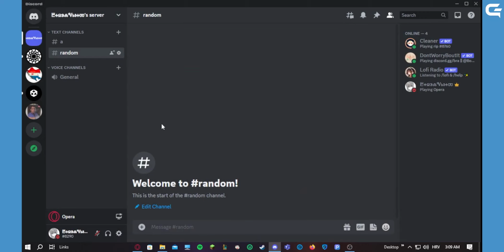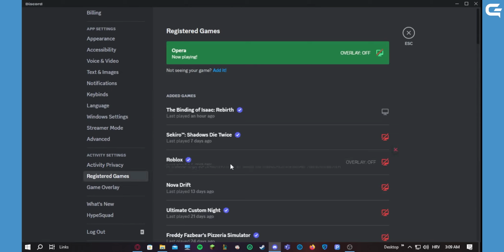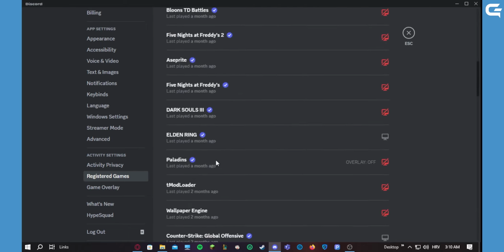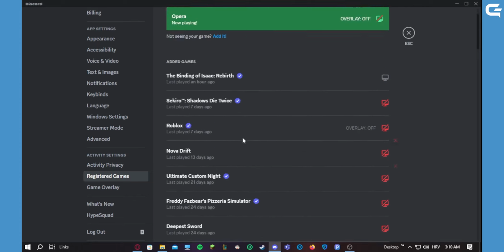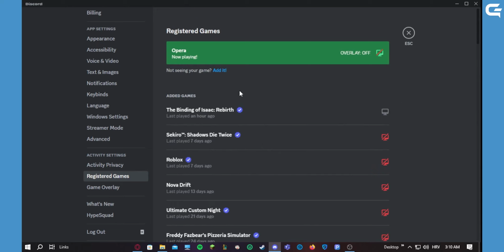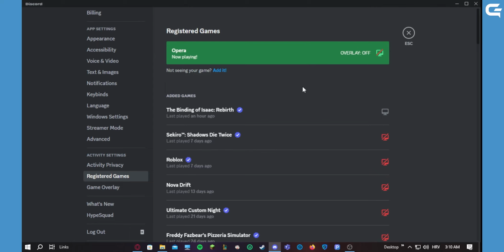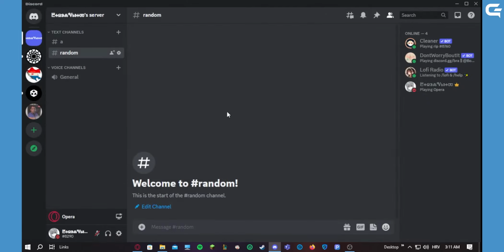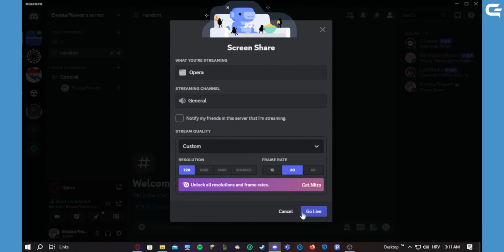How to Stream Youtube on Discord in 2023-MUST WATCH!!!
How to Stream Youtube on Discord

In this video, we will show you How to Stream Youtube on Discord